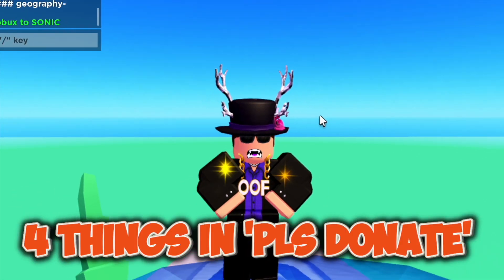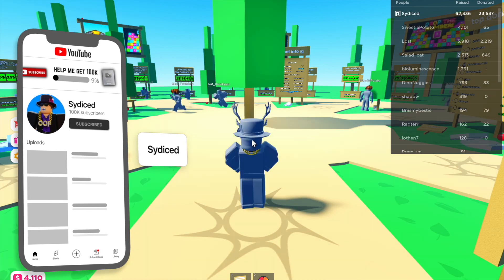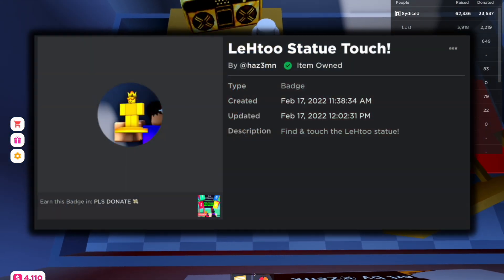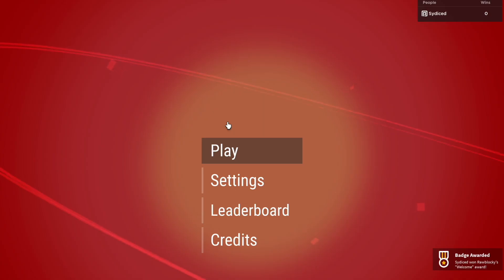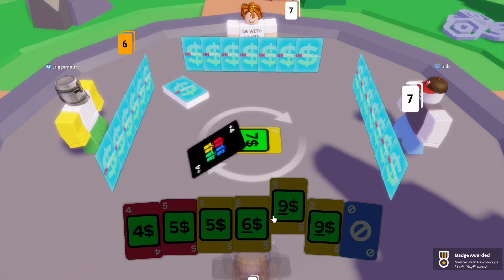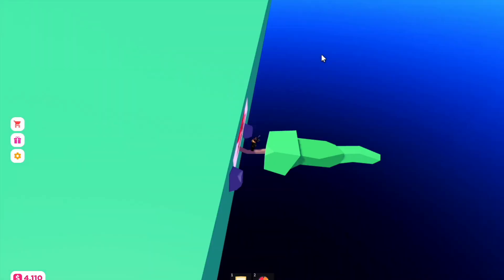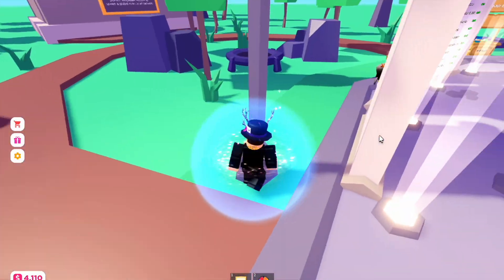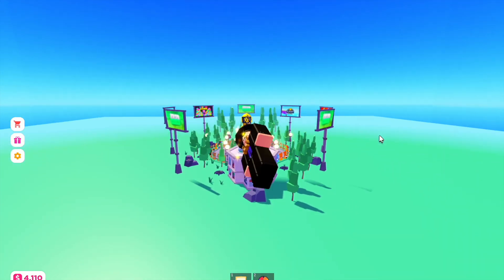SECRETS in "PLS DONATE" You Did Not Know (Pls Donate)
in this video i show you SECRETS in "PLS DONATE" You Did Not Know (Pls Donate) where pls donate easter eggs are hidden in the map for everyone to see but not everyone has seen it before in pls donate so i made this pls donate video to show the secrets in pls donate
Welcome back to another video! This video contains useful information like Pls Donate Secrets and Hidden Locations! Pls Donate was created by Hazem/Haz3mn, many YouTubers create videos on Pls Donate and Giveaway Robux in Pls Donate. People also go Live Pls Donate so they Giveaway Robux Live. Hope this helps!